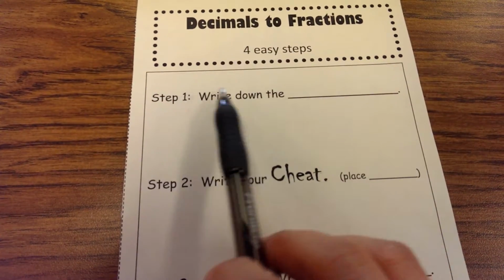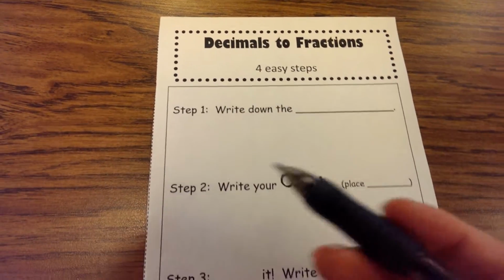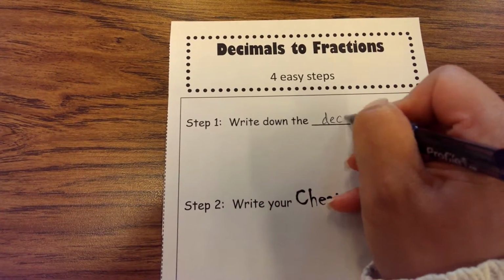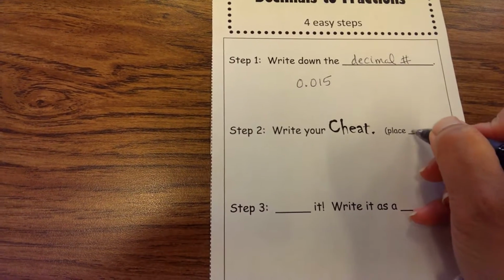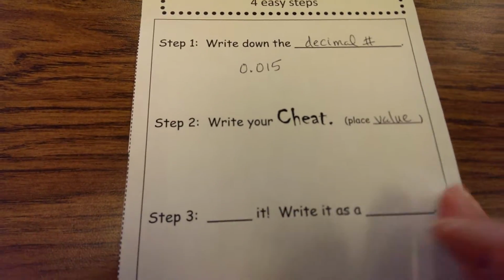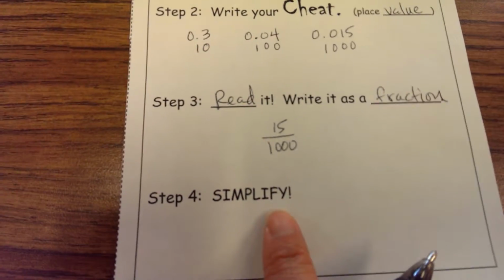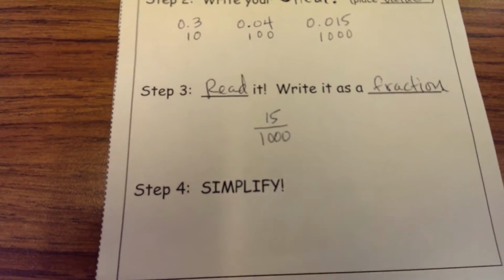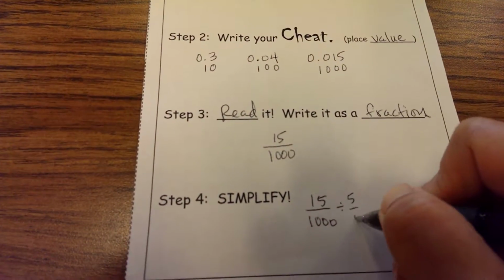Converting Decimals to Fractions